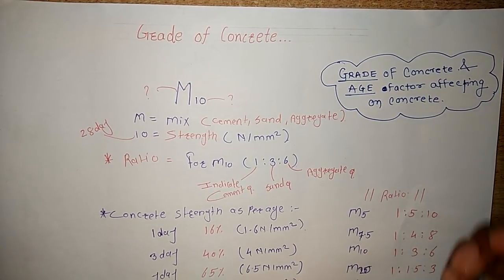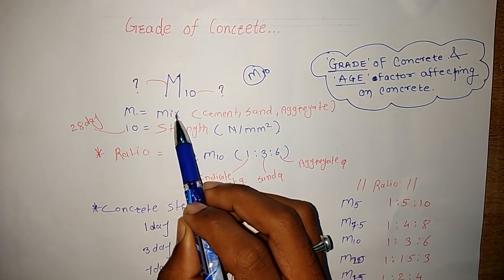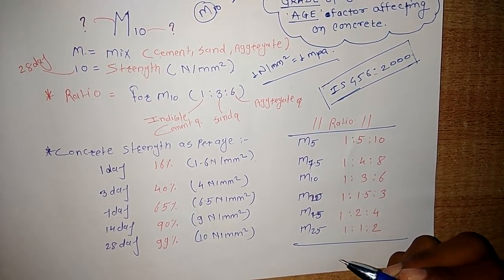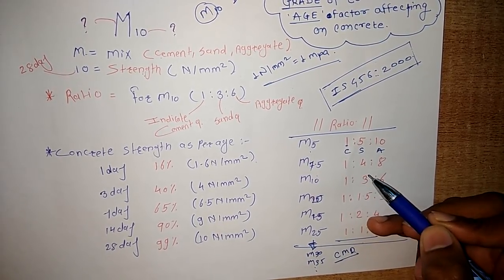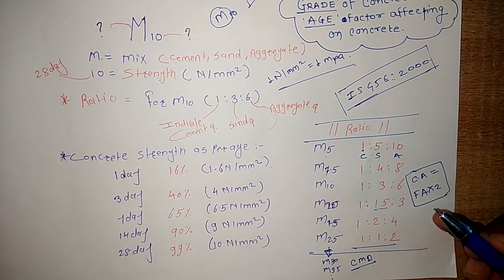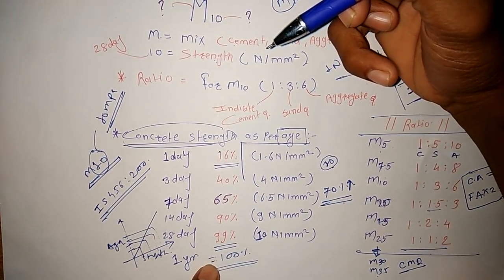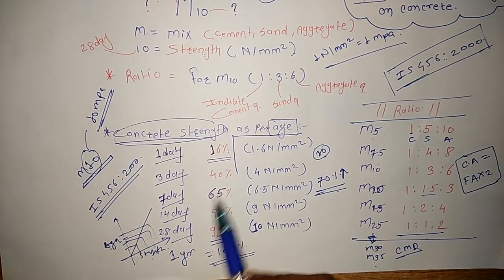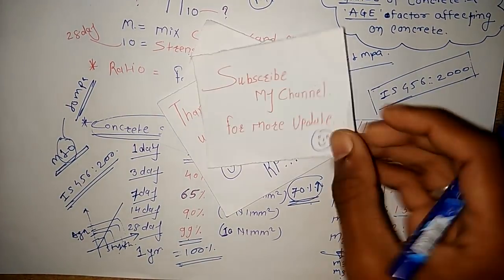Grades of Concrete & Concrete strength as per Age(English)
Grades of concrete and Age factor affecting on the concrete strength.

Where as Songs are used at the begining or ending of video
May Subjected to copyrights but used as per policy [less than 30 sec]
we will cooperate...
concrete technology .